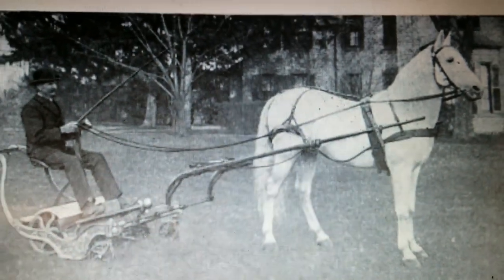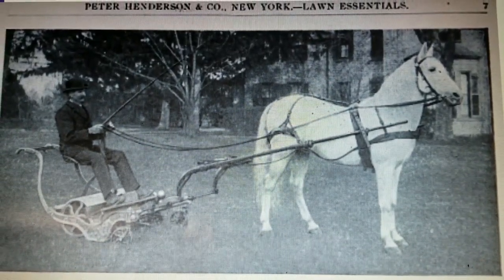Preserving History one piece at a time.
A friends tree company destroyed an antique late 1800s horse drawn lawn mower and the customer wanted nothing but the original to replace it but he couldn't find one so he brought it by my shop to maybe have me restore it. I first said no it cannot be done but after months of nagging I finally gave it a go. FYI the costumer couldn't believe the end result. very cool :))